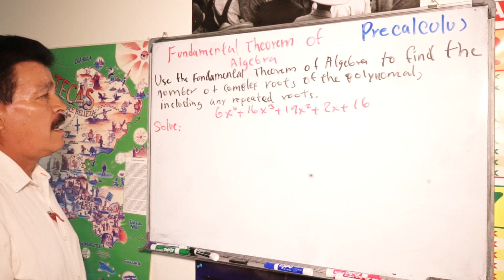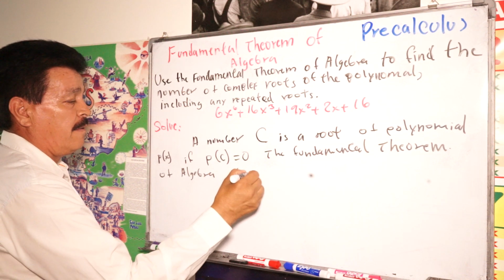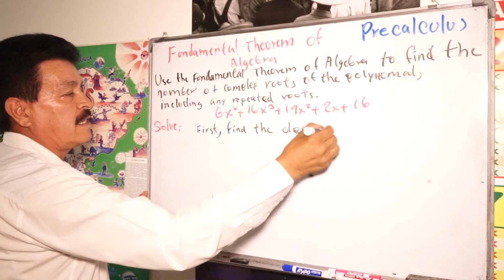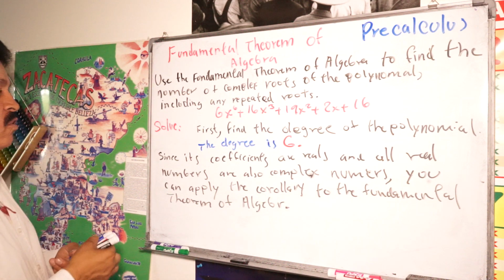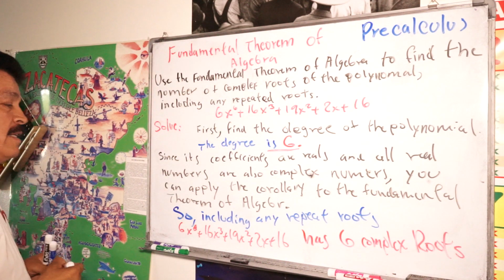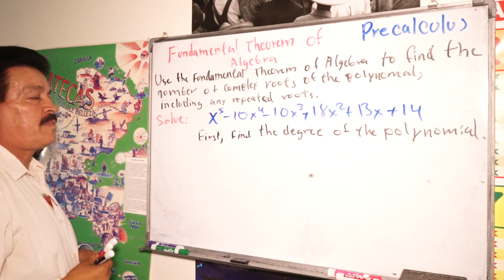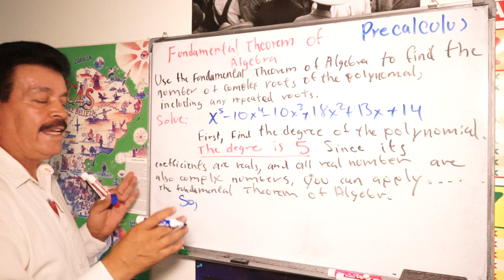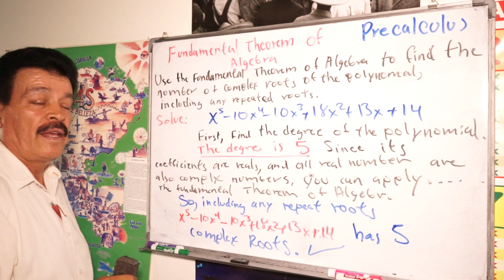How Fundamental Theorem of Algebra Works | Precalculus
In this video, we delve into the Fundamental Theorem of Algebra, a cornerstone concept in precalculus and algebra. Learn how this theorem states that every non-constant polynomial equation has at least one complex root, and discover its implications for solving polynomial equations. We'll break down the theorem step-by-step, explore its proofs, and see how it applies to various types of polynomials. Whether you're a student looking to understand this crucial concept or just interested in the beauty of algebra, this video will guide you through the Fundamental Theorem of Algebra with clear explanations and practical examples.